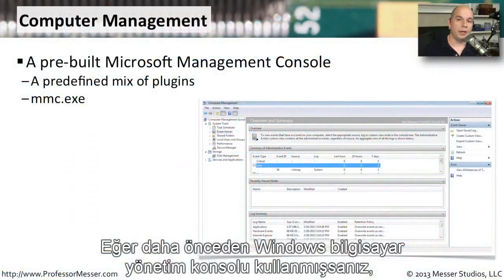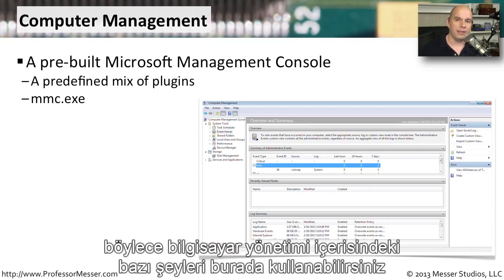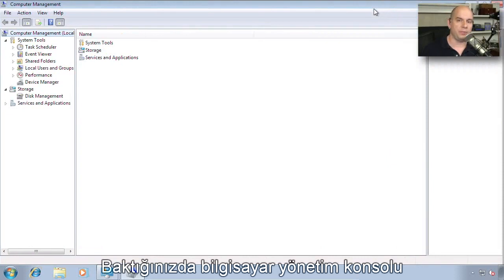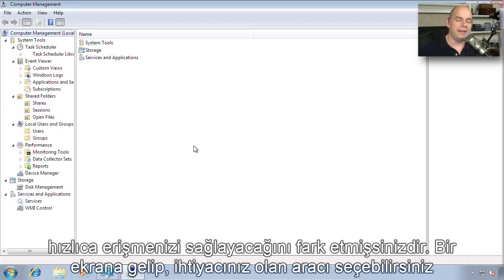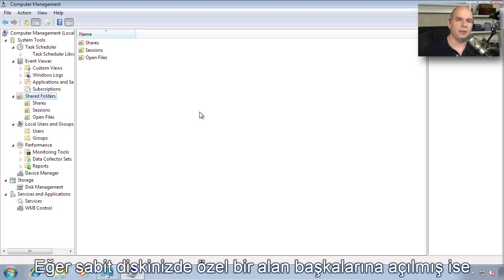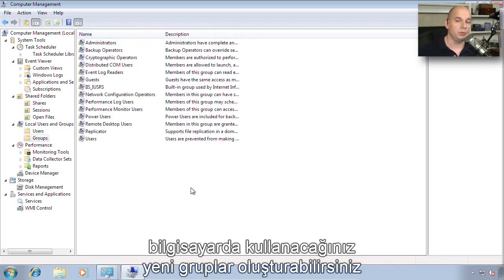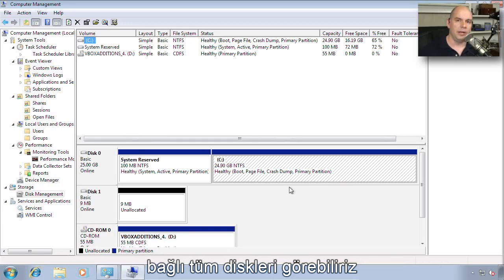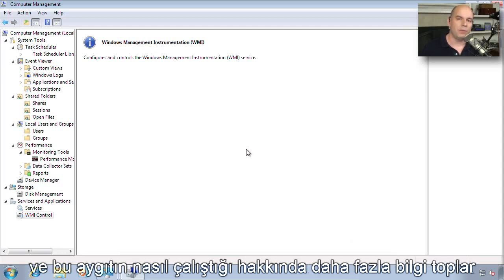•Using Computer Management